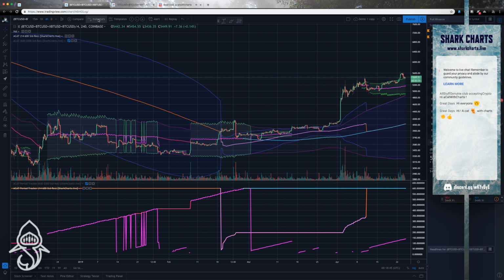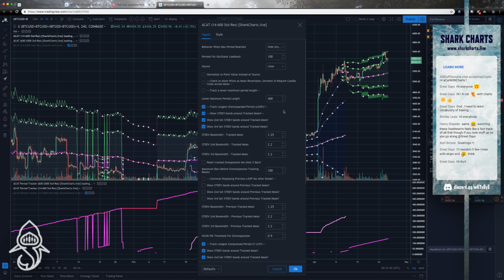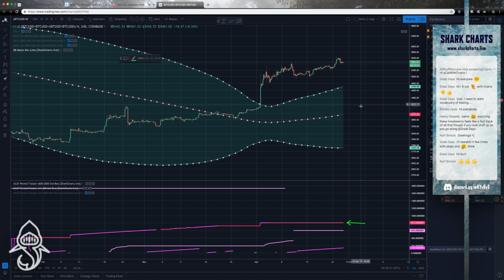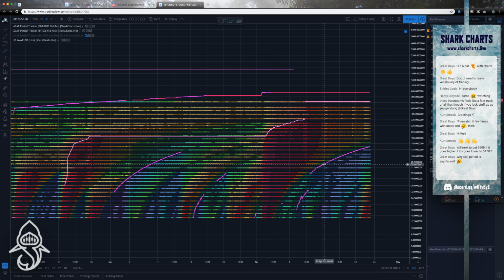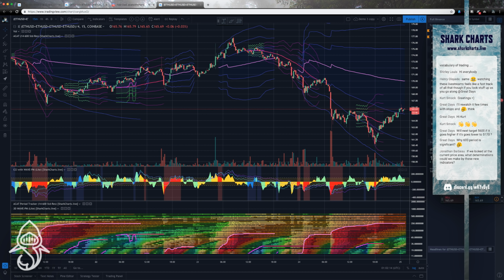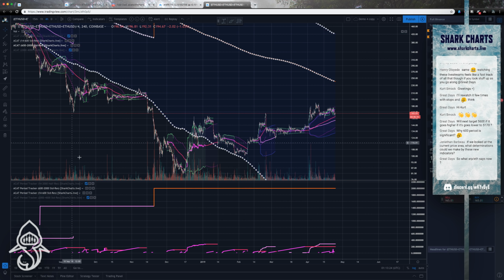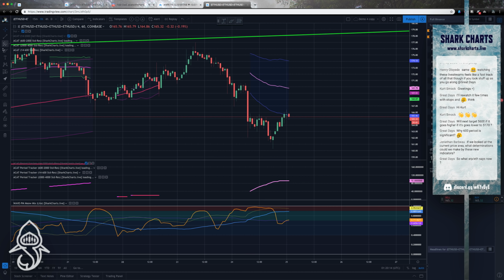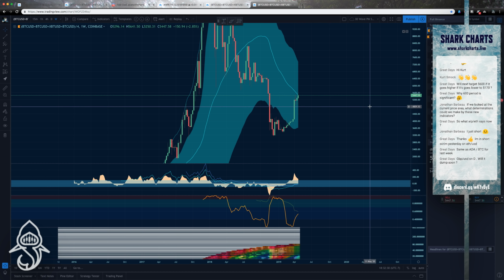New Indicator Release Showcase!